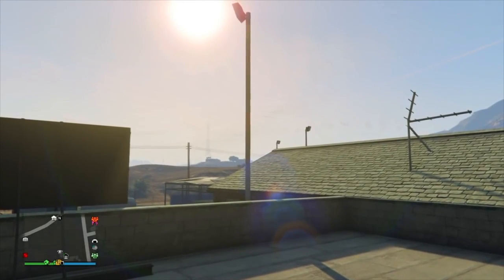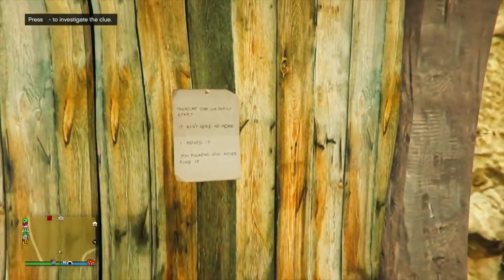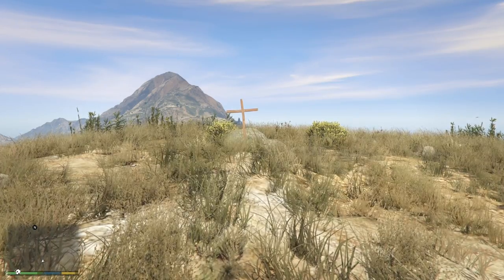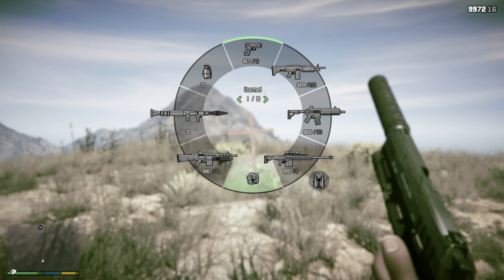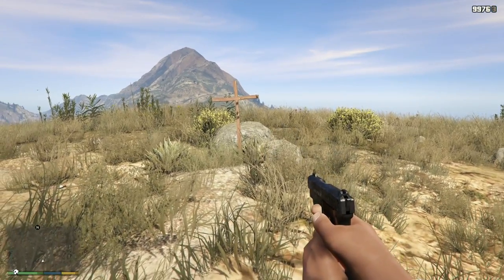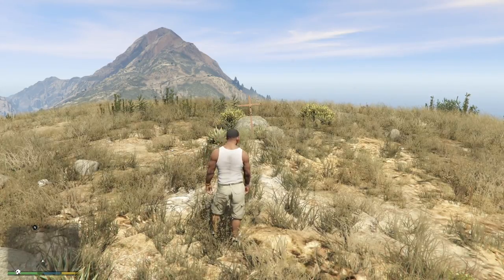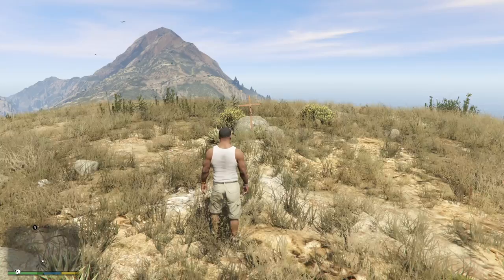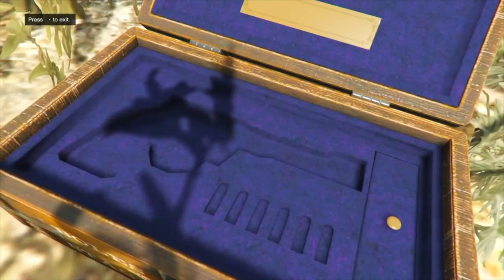Finding John Marston's Grave From Red Dead Redemption In Grand Theft Auto 5! (GTA 5)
In today’s Red Dead Redemption/Grand Theft Auto 5 video - We're trying to find John Marston's grave in GTA 5 based on some recent news and updates to GTA Online!